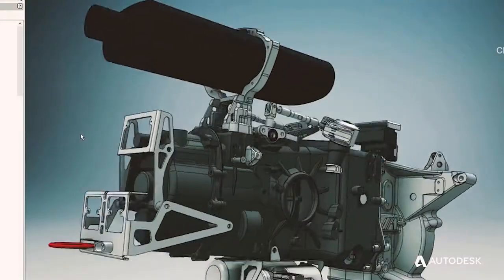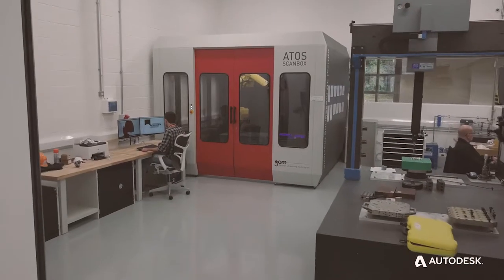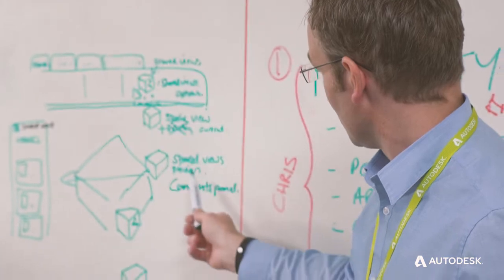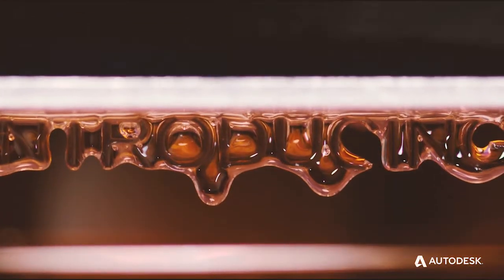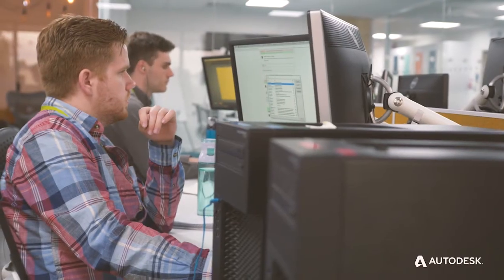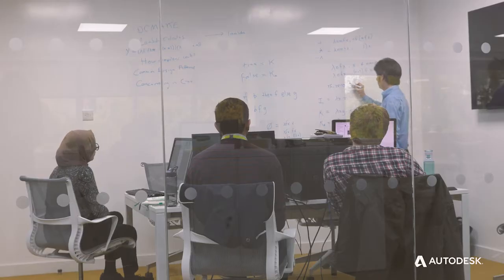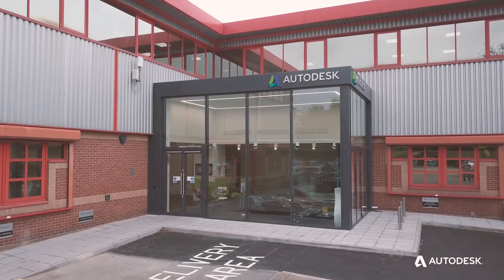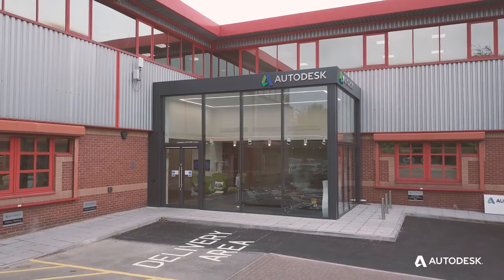Autodesk UK Graduate and Intern Programs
We're looking for enthusiastic graduates to join Autodesk in the UK. Watch this video to learn about the latest career opportunities in computer science, mathematics, physics, design, engineering and other related subjects. To learn more, or apply to join, visit our graduate hub